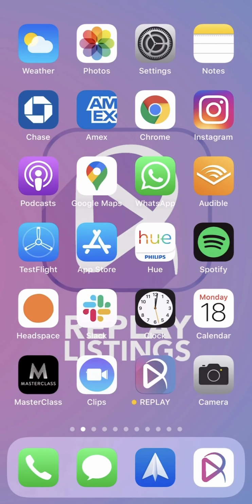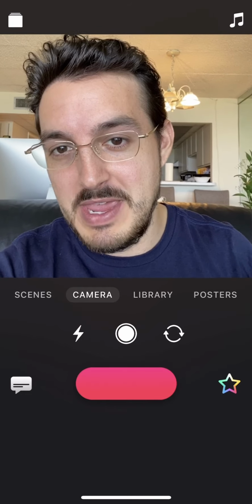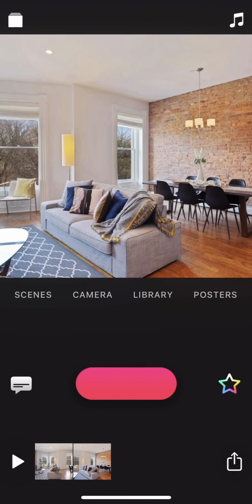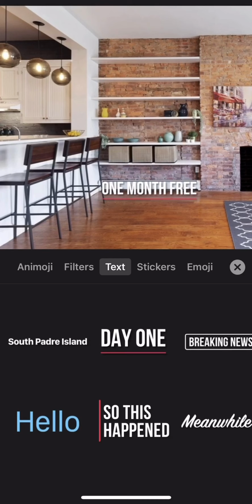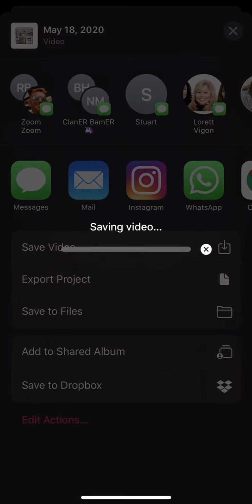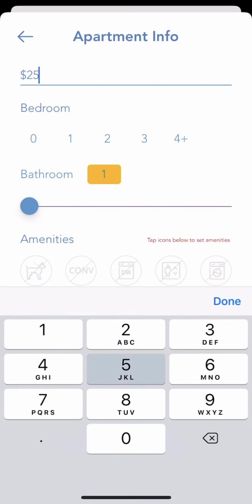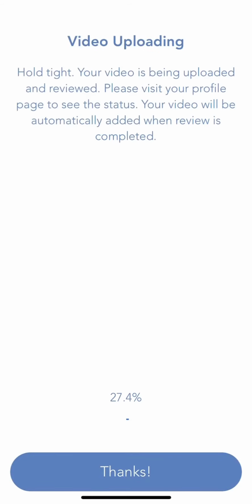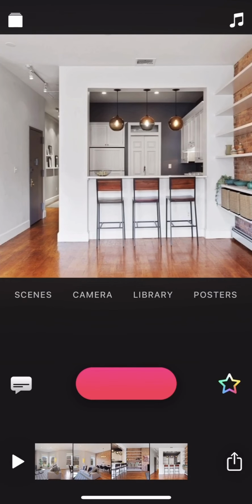How to Create a Video out of Pictures - CLIPS tutorial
Create a video by using pictures in just a couple of minutes. Our intention is to allow you to advertise a video-listing in a time In which we recognize it's difficult to step into different apartments to record the apartment.

In this video, the CEO of Replay Listings, Rodolfo Delgado, shares how to create a video on the free mobile app by Apple, CLIPS.